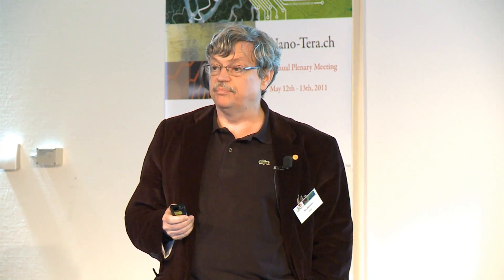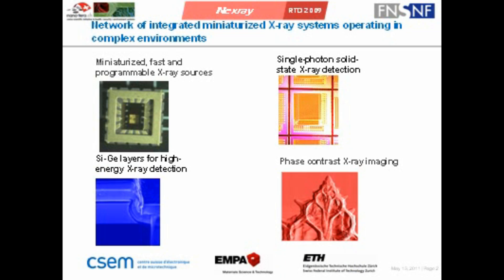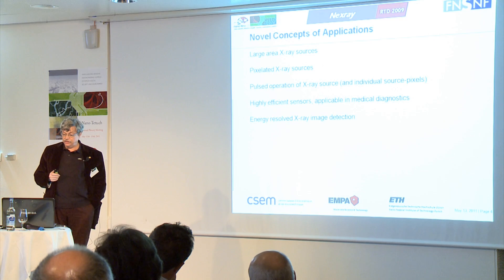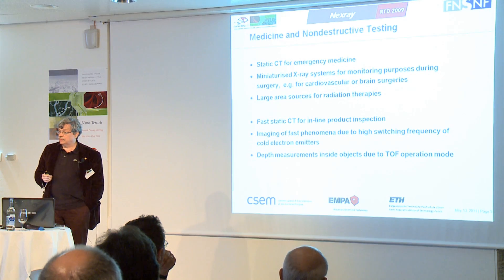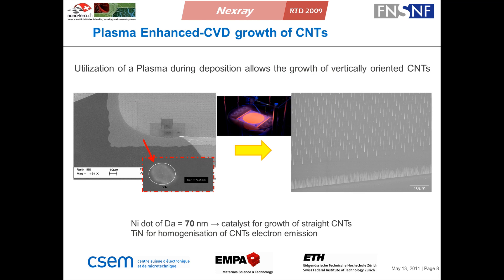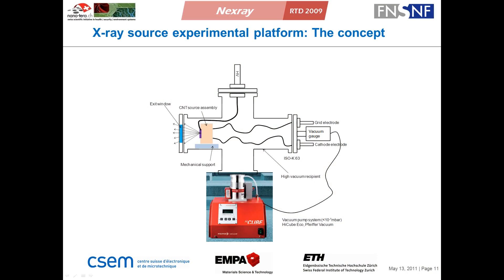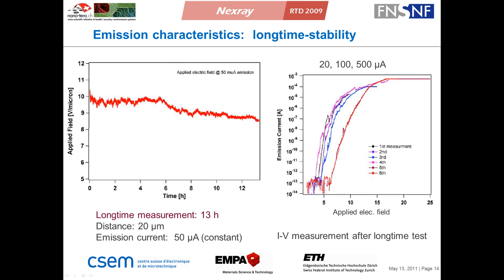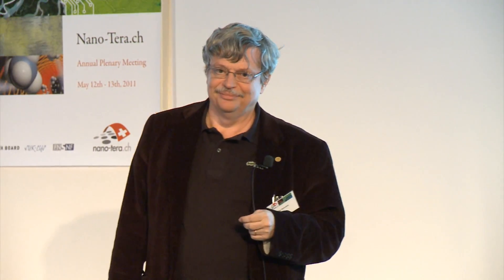Nano-Tera: Nexray (2011)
Alex Dommann of CSEM
This project targets at the development of novel pocket X-ray sources and X-ray direct detectors that will be combined in a distributed network to solve important tasks. The miniaturised X-ray sources are based on multi-wall carbon nanotube (CNT) cold electron emitters and advanced microsystems technology. The electron field emission properties of CNTs with their high current densities make them prime candidates for cold emitter cathodes. Due to their small (nanometer) diameter and large aspect ratio, CNTs show a large electrical field enhancement factor and consequently a low threshold voltage for electron extraction. With using CNT cold electron emitters it will be possible to miniaturise the whole X-ray source. Additionally as opposed to classical thermionic emission, field electron emission of the CNT is voltage controlled which allows for high modulation frequencies up to GHz level. For modulations in the GHz level a additional grid will be required.

The X-ray direct detectors in turn are based on crystalline Germanium absorption layers grown directly on a CMOS sensor chip yielding high resolution and high sensitivity X-ray detectors. Single photon detection will allow for a significant improvement of contrast for applications in security, health care and non destructive testing. Moreover, the direct integration of germanium absorption layers into CMOS sensors results in on-pixel signal pre-processing capabilities which can be exploited for various application.

May 2011, full presentation length: 17 minutes